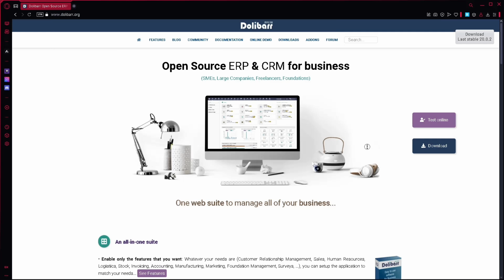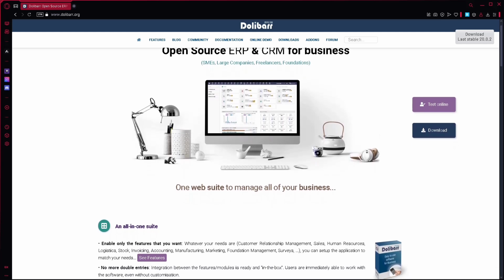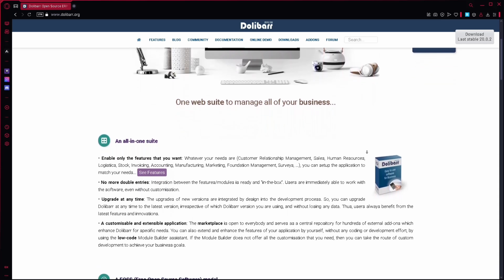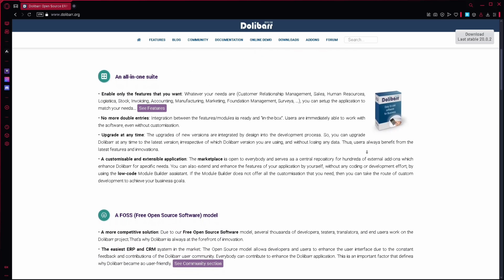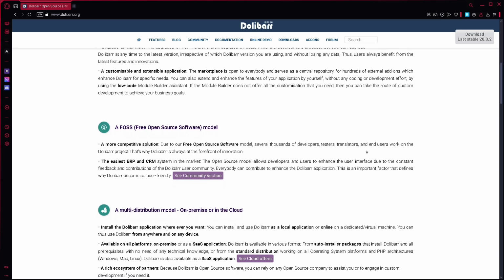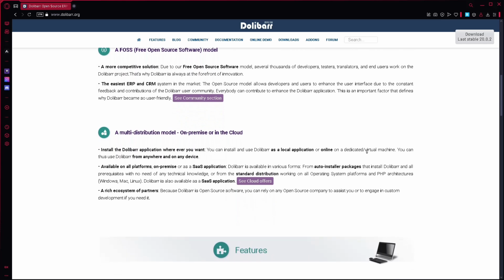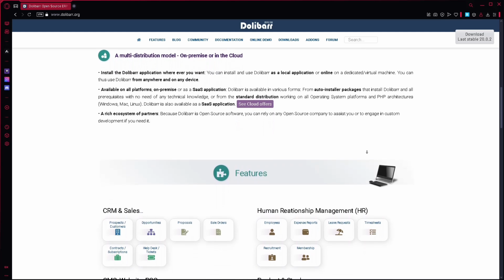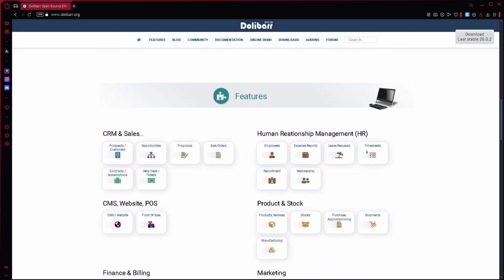Dolibarr ERP & CRM Tutorial (2025) Best Free Open Source System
In This Video, I Will Show You Dolibarr ERP & CRM Tutorial Is it the Best Free Open Source System?